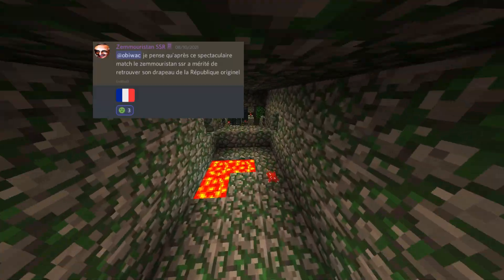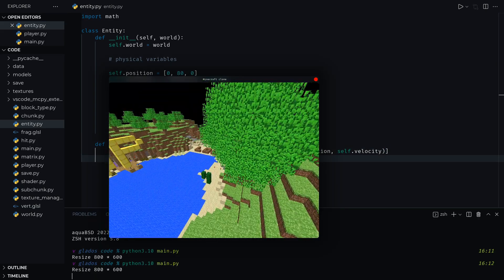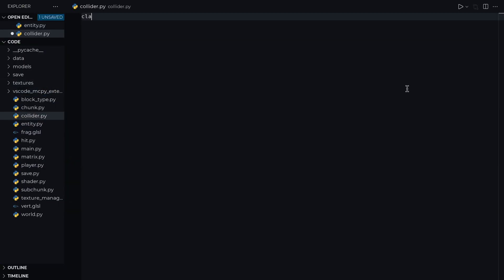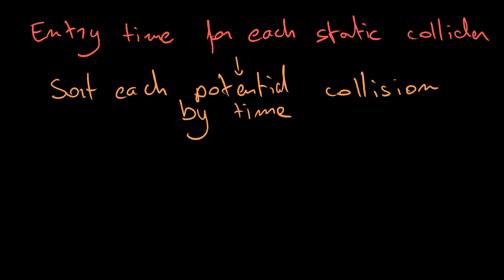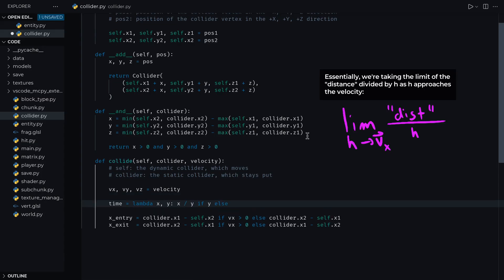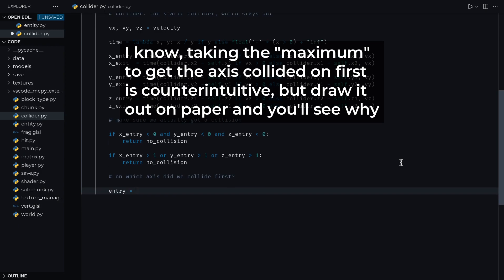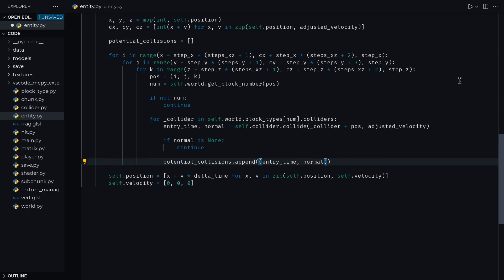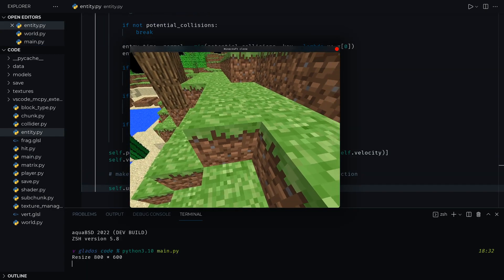Minecraft clone in Python tutorial EP12a: Collisions & Physics (part 1)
Videos used (which you should definitely check out if not yet seen them):

Chapters:

0:00 Intro
0:54 Entity class
1:42 Collisions crashcourse
3:38 Figuring it out
8:01 Implementing in Entity
8:15 Broad-phase
8:33 Narrow-phase
9:24 Colliding on multiple axes
10:05 Turd-polishing
10:22 Done!